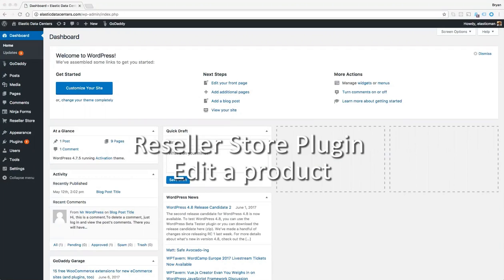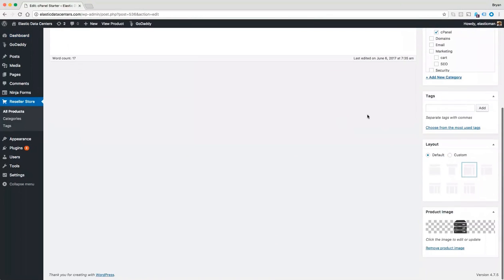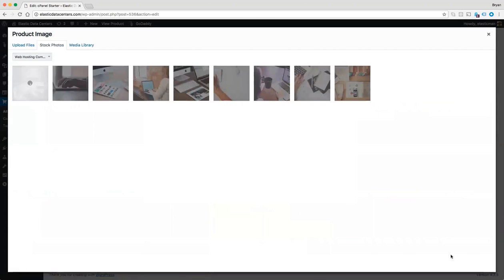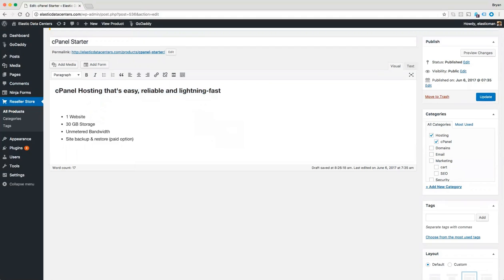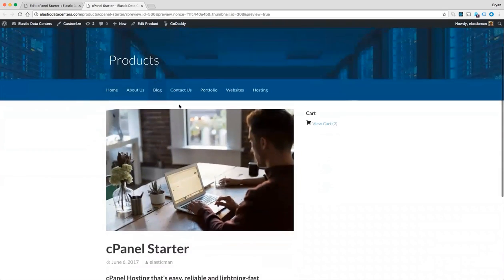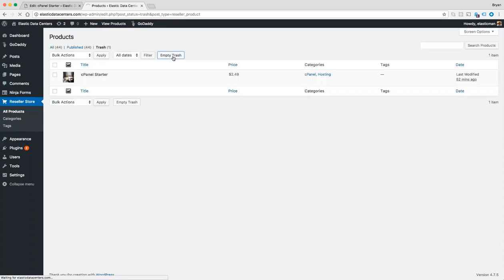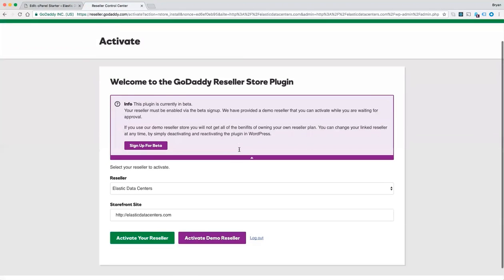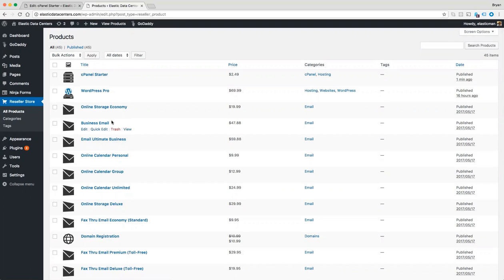Edit A Product Post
Change a product post to add your own images and content